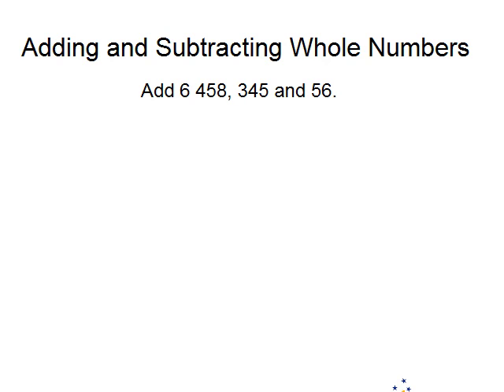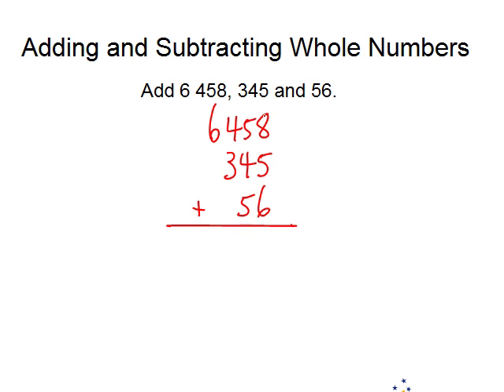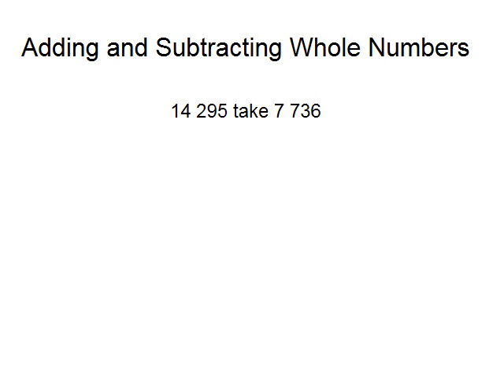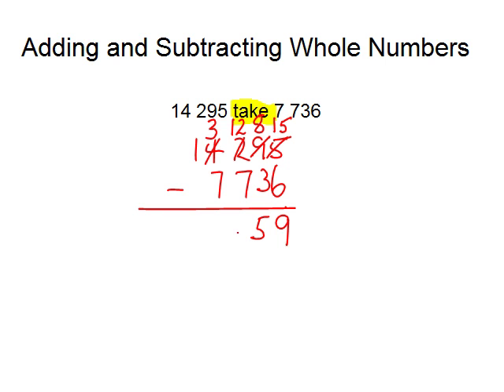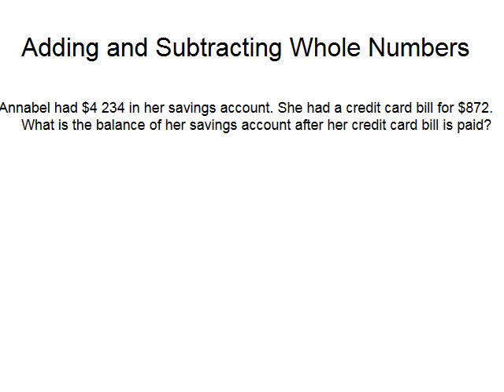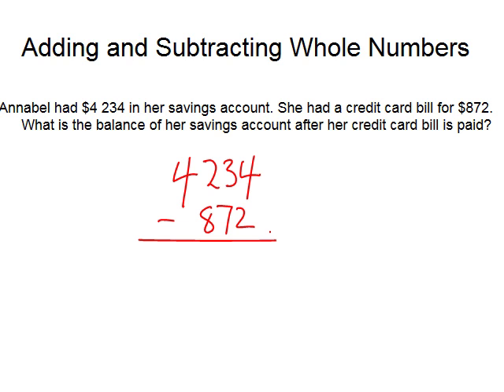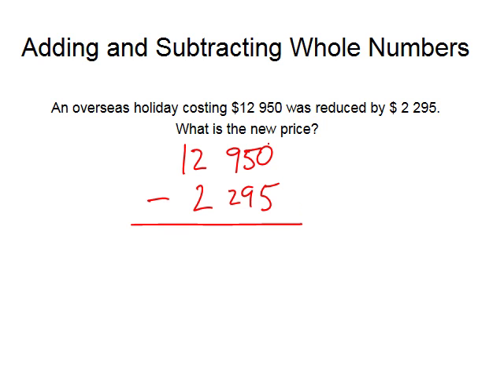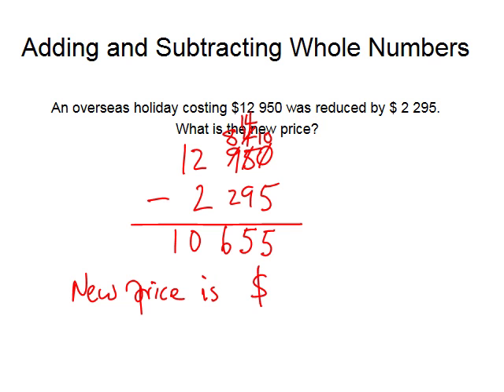Adding and Subtracting Whole Numbers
This videos shows example of adding and subtracting whole numbers.